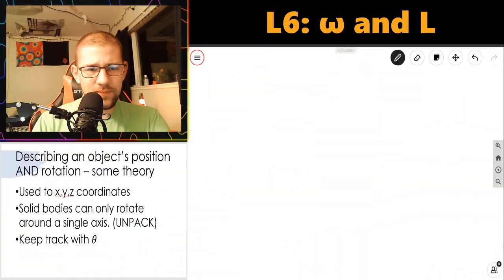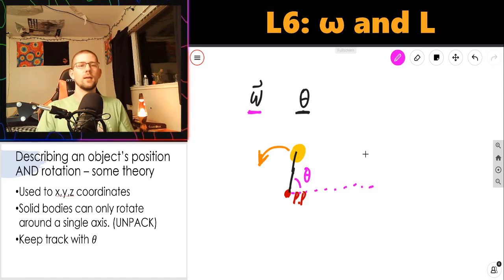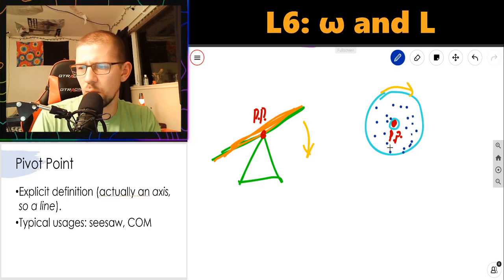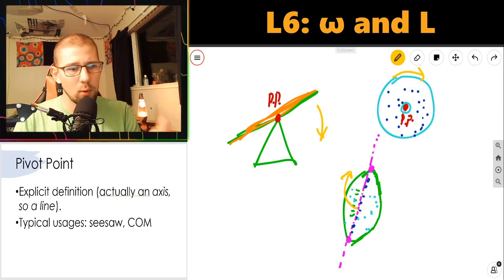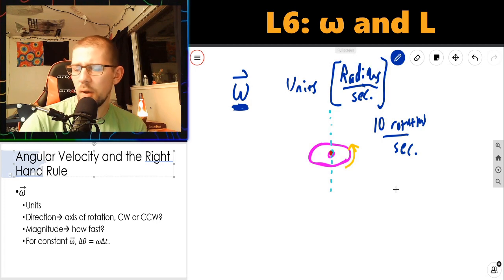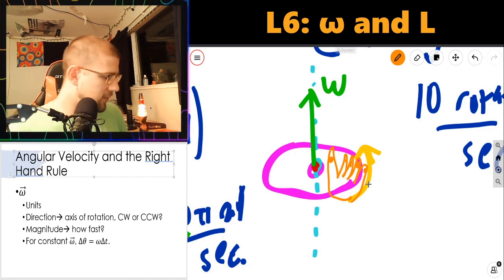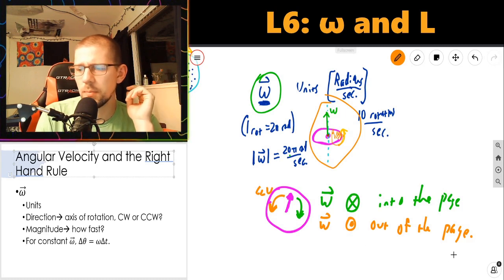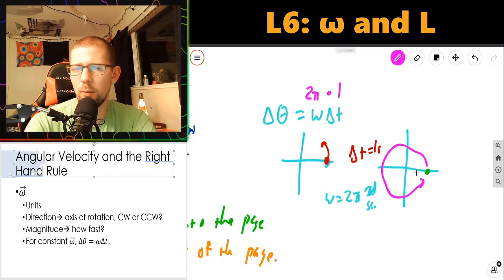Angular Velocity and Right-Hand Rule: Lecture 6, Classical Mechanics, Part 2